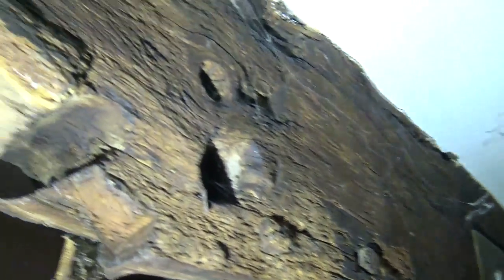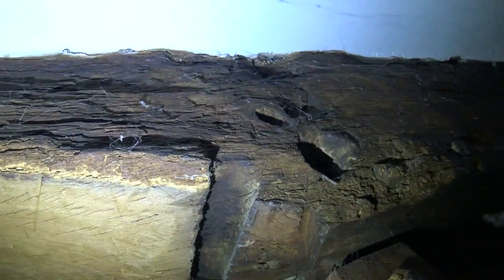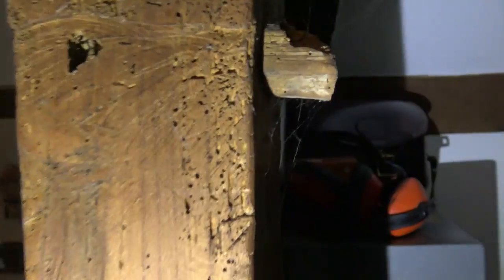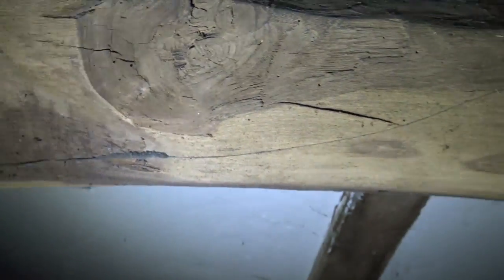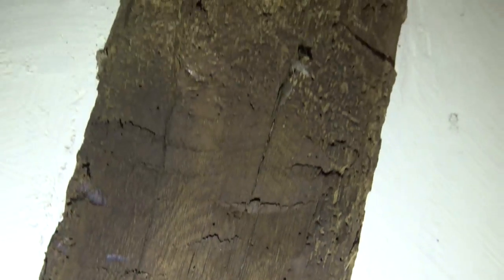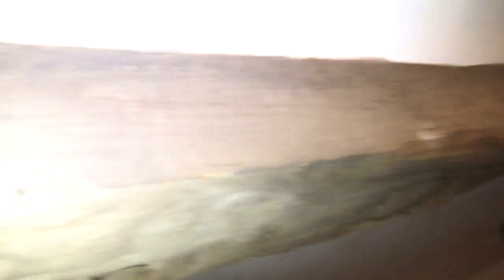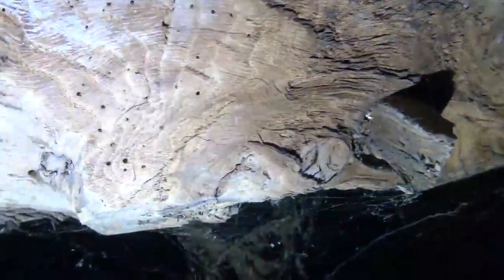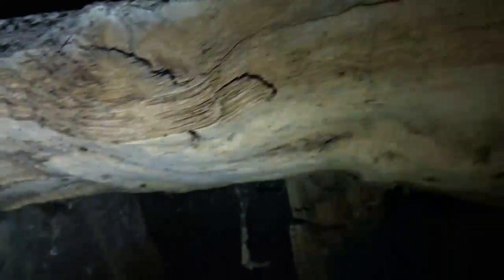Elm or Oak?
Elm versus oak - all about the difference - and where you'll see beetle. And why you don't need to treat ANY wood with chemicals.